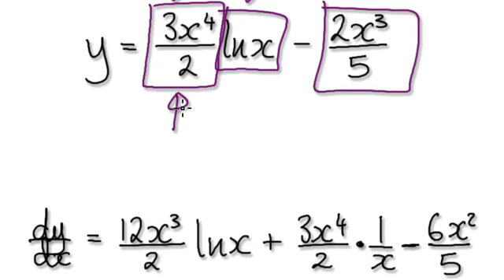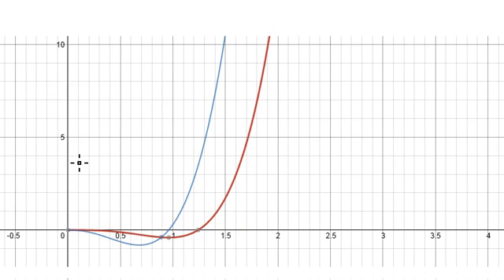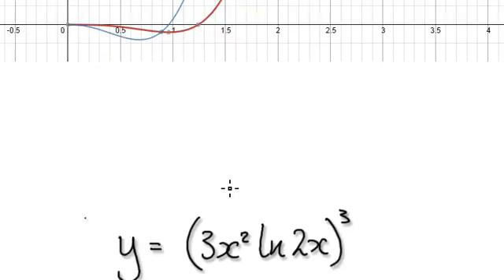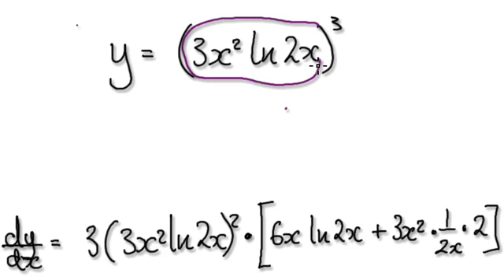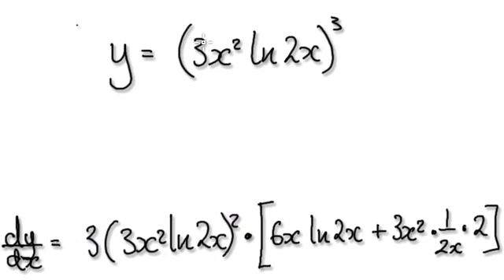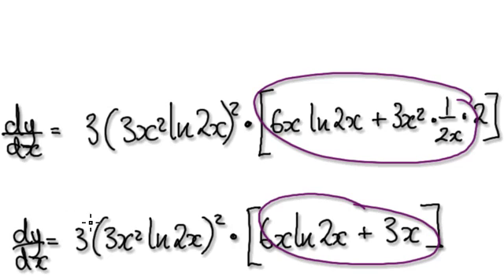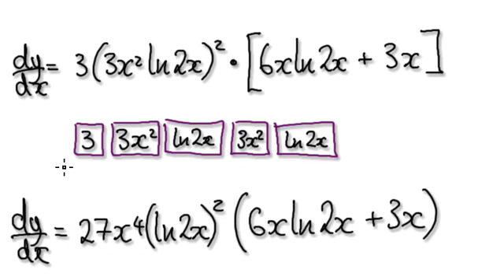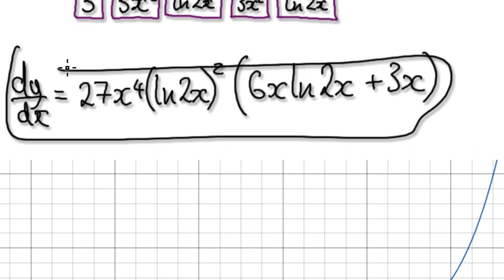Video 1353 - Derivatives of Logarithms - Practice 5